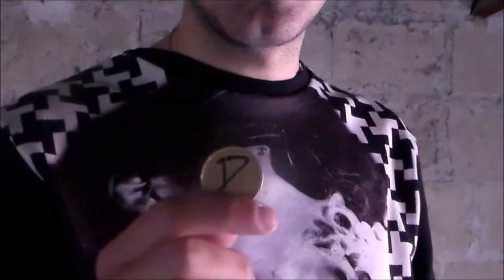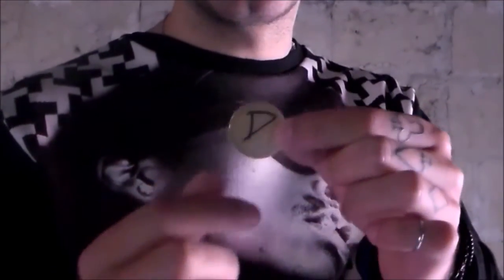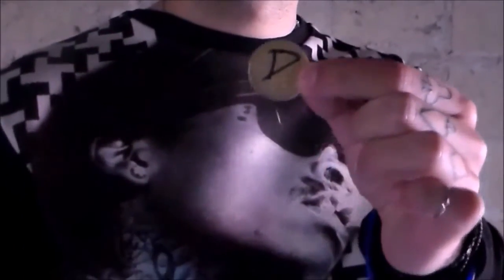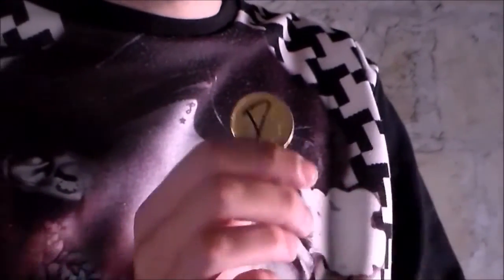Logic by Dan Alex official trailer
This is Amazing borrowed coin vanish and reapear anywhere!
This is Logic by Dan Alex!